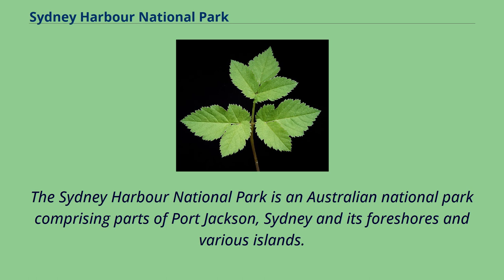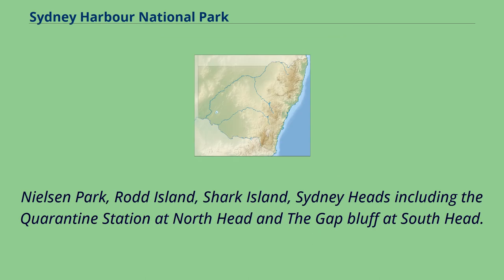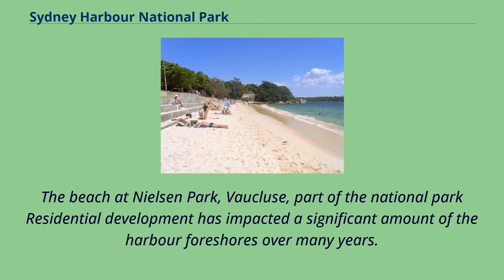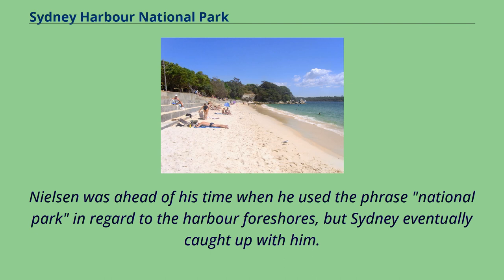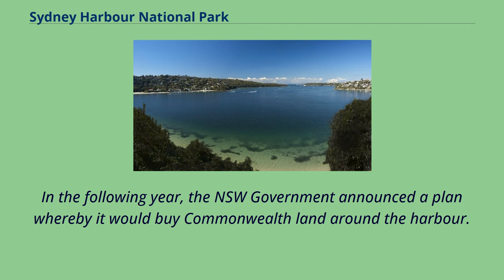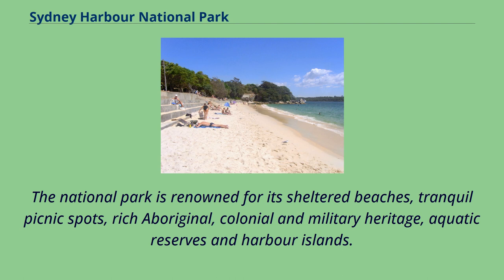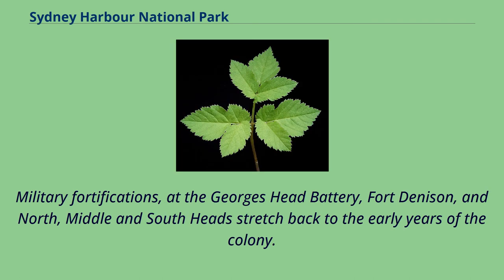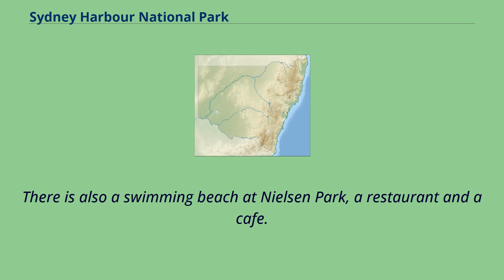Sydney Harbour National Park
The Sydney Harbour National Park is an Australian national park comprising parts of Port Jackson, Sydney and its foreshores and various islands.
The 392-hectare （970-acre） national park lies in New South Wales and was created progressively, from 1975.
The national park protects the landforms of Bradleys Head, Clark Island, Dobroyd Head, Fort Denison, Georges Head, Goat Island, Middle Head,
Nielsen Park, Rodd Island, Shark Island, Sydney Heads including the Quarantine Station at North Head and The Gap bluff at South Head.
The national park also protects the waterway between North Head and Dobroyd Head, defined as the North Sydney Harbour Aquatic Reserve.
Parts of the national park lie outside the harbour and face the Tasman Sea.
The national park is managed by the NSW National Parks and Wildlife Service.
The beach at Nielsen Park, Vaucluse, part of the national park Residential development has impacted a significant amount of the harbour foreshores over many years.
Much of what remained was preserved partly due to the presence of military bases, and partly because of the work of conservationists.
Early conservationists were responsible for stopping mining at Ashton Park in the 19th Century.
Other places were saved because of people such as Niels Neilsen, who became the New South Wales Minister for Lands and a strong advocate of a public reserve around Sydney Harbour.
Nielsen was ahead of his time when he used the phrase "national park" in regard to the harbour foreshores, but Sydney eventually caught up with him.
It was not possible to undo all the damage done in past decades, but there was still much that could be preserved, and the 1960s were a particularly active time in this ...